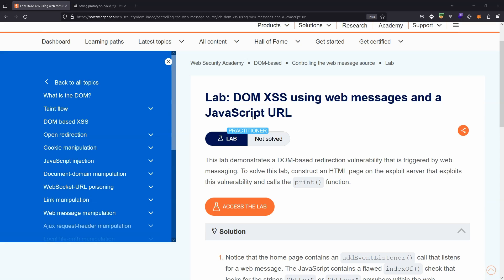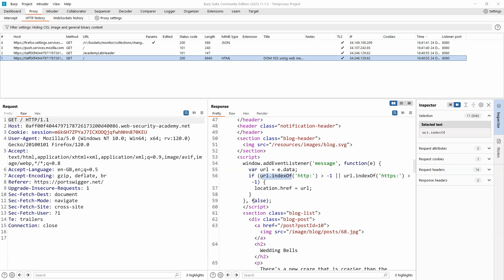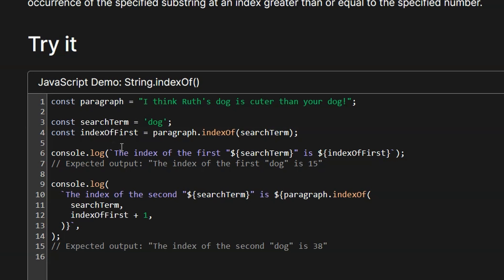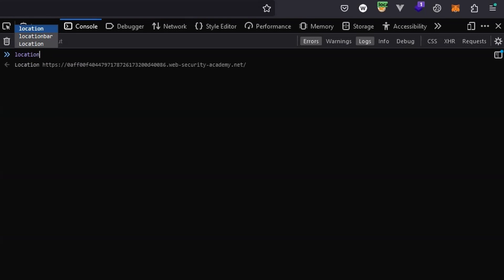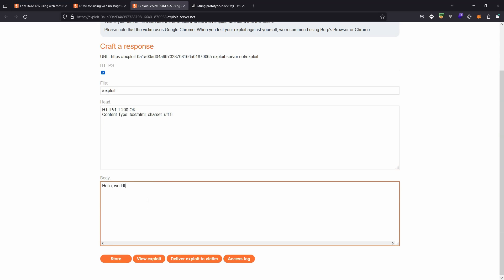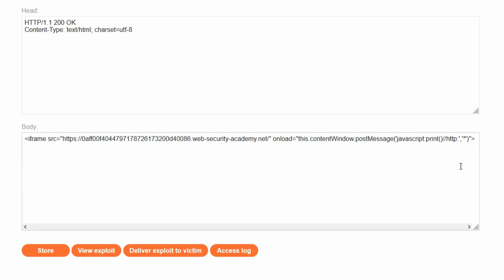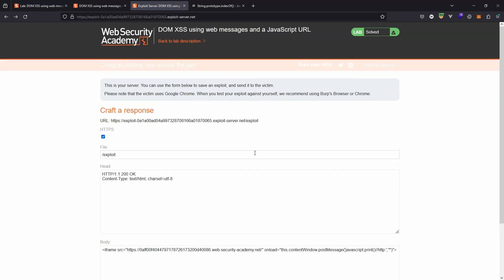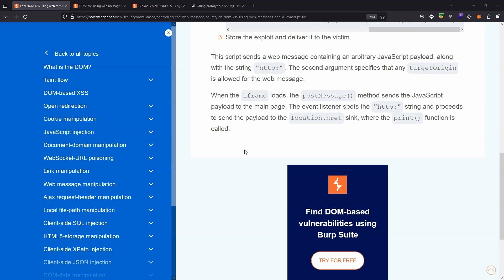DOM Vulnerabilities - DOM XSS Using Web Messages and JavaScript URL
This is the second portswigger lab that takes a look at potential vulnerabilities in the way that web messages are handled.  The end result here is a DOM based cross site scripting vulnerability.

00:00 Introduction
00:25 Exploring the Lab
01:37 indexOf Method
03:54 Javascript Colon
04:52 Bypassing Verification
05:38 Crafting the Payload